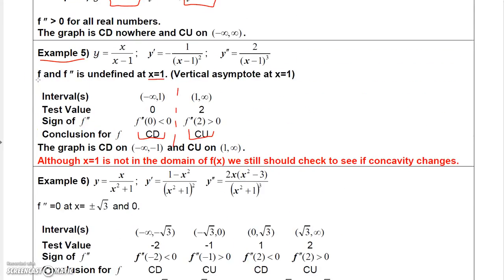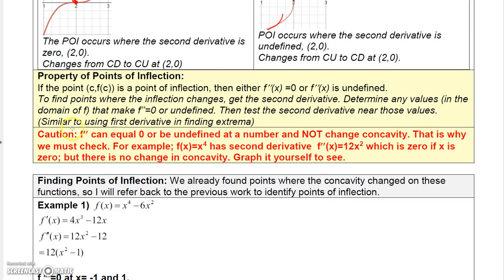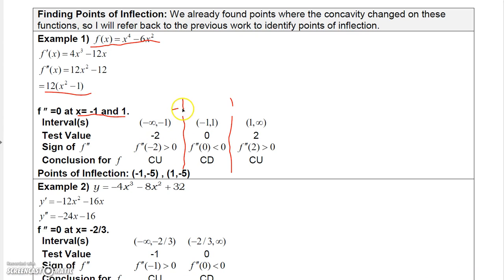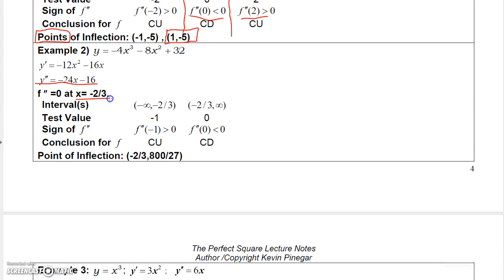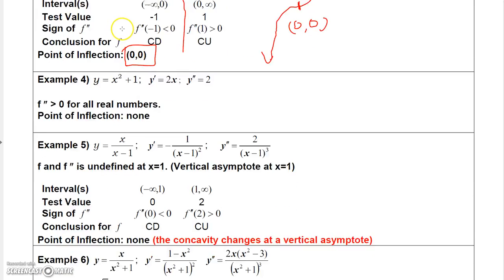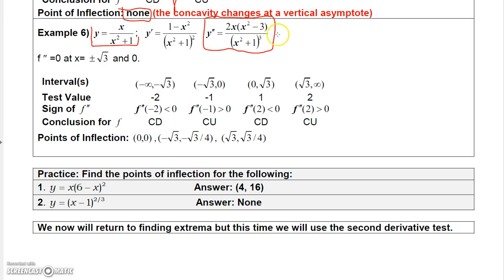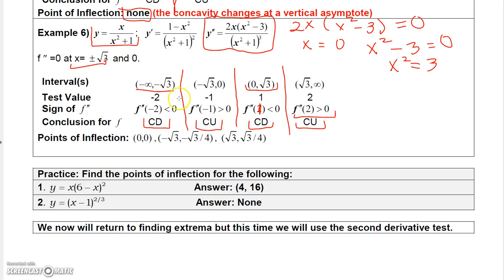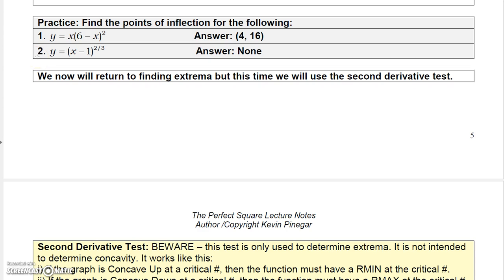Business Calculus 3.3.2 Concavity and Second Derivative Test Part 2